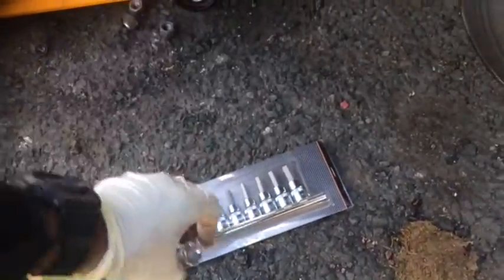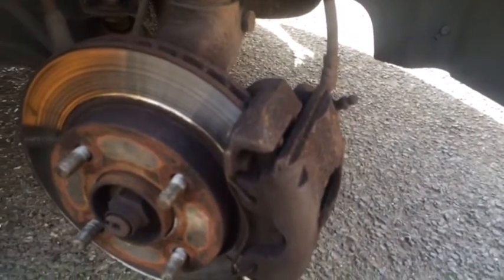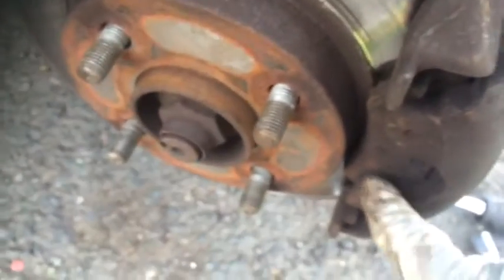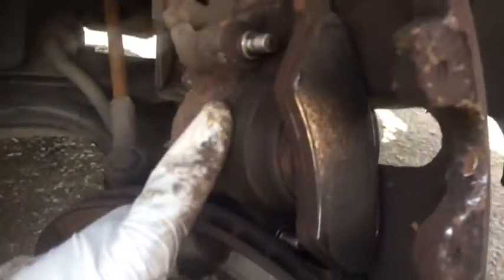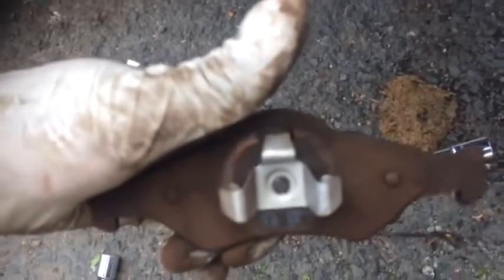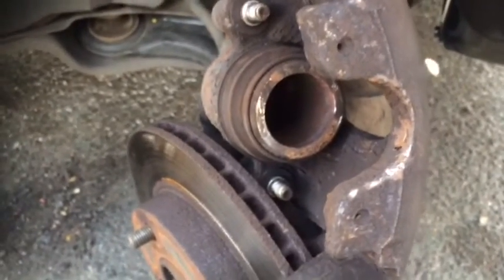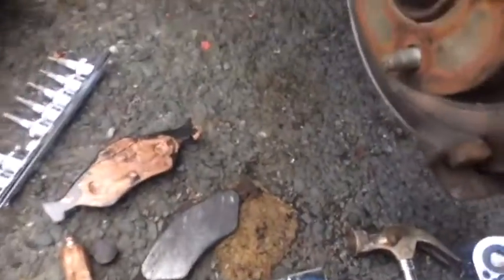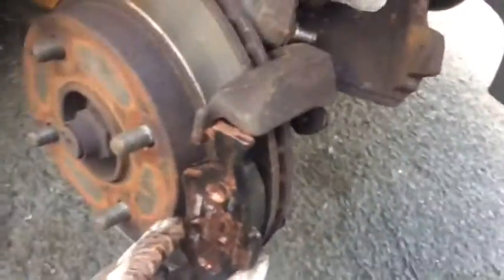Ford KA 2002 Front Brake Pad Change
- Support Me!
CAMERA USED
MACBOOK USED TO EDIT VIDEO
Easy Job!